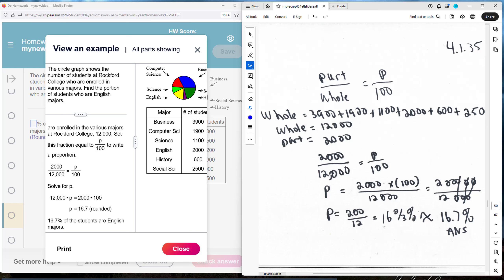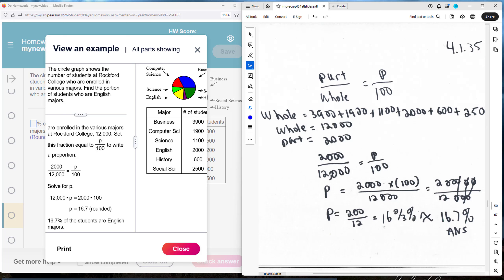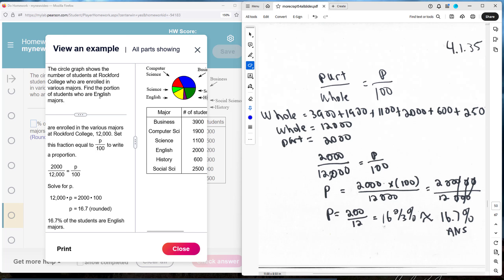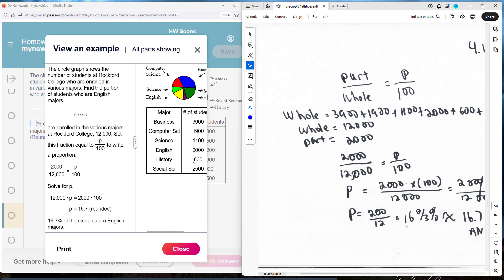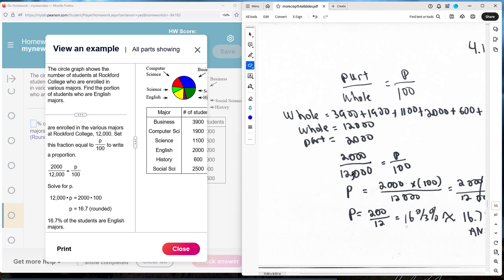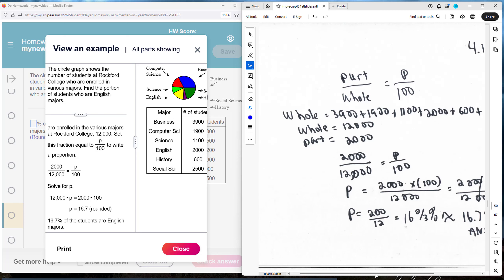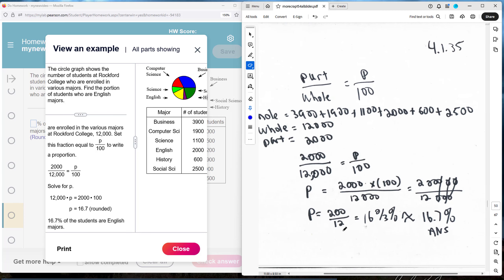4 1 35 3e